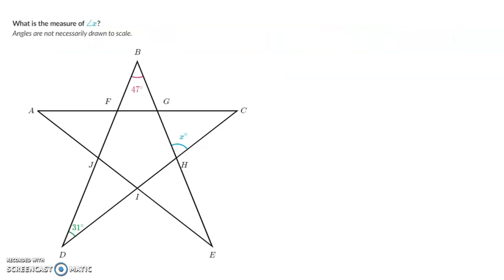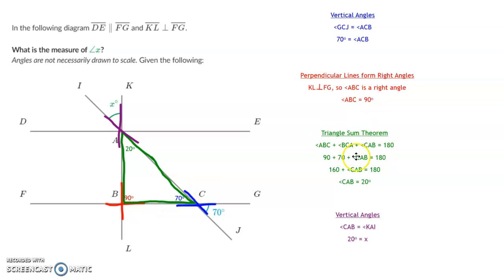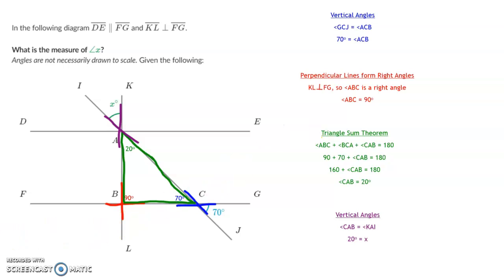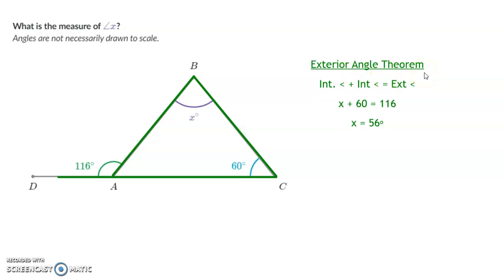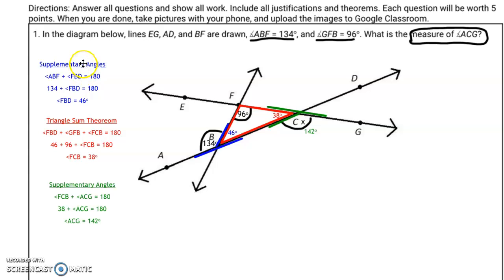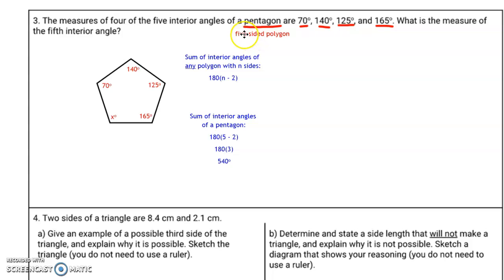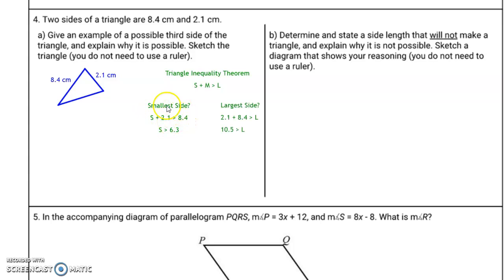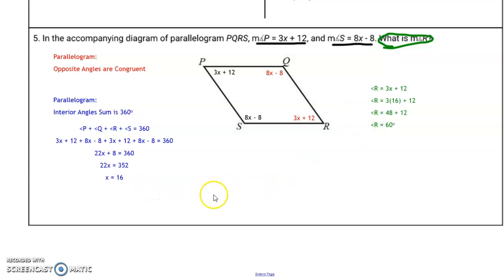CGEO - OL Week 2 (Polygons)